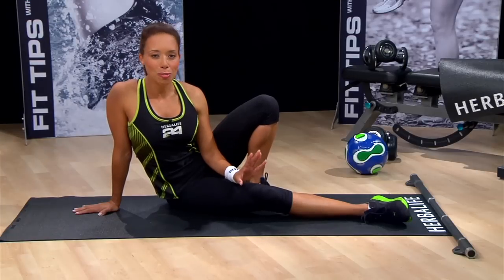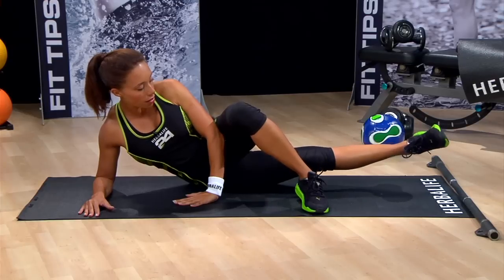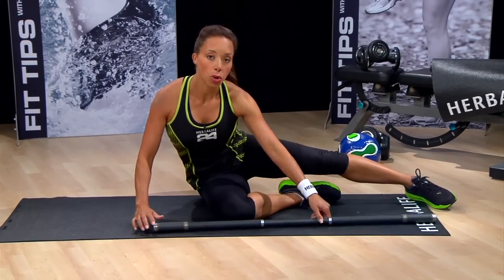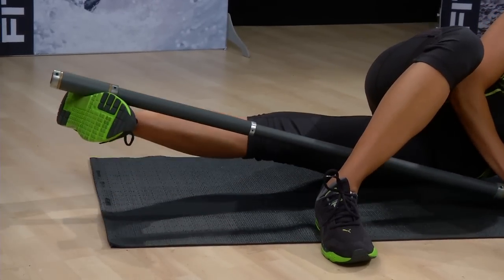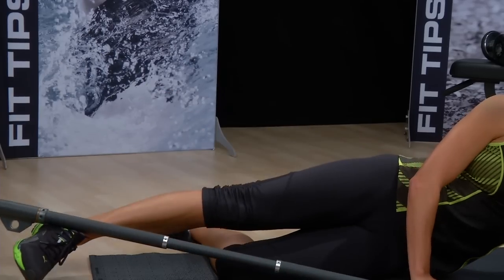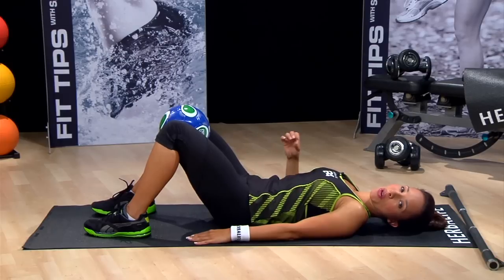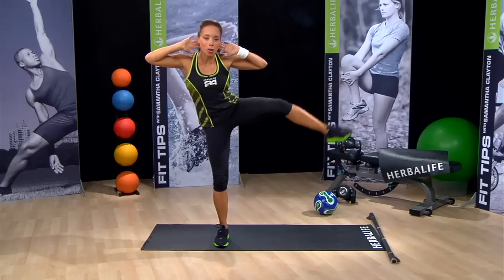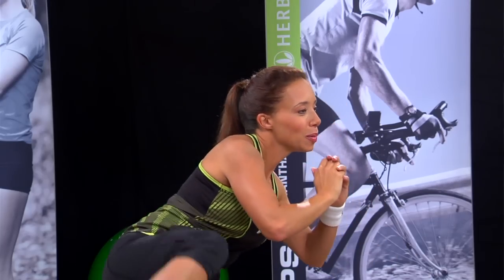Thigh exercises for sexy inner/outer thighs | Herbalife Nutrition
Not happy with the shape of your legs? Let's transform them together with three incredible inner and outer thigh moves! I'm Samantha Clayton, Director of Fitness at Herbalife and I'm here to help you enjoy an active, healthy life.

I've talked about the often ignored inner/outer thigh area before and explained that even athletic people need to pay attention to these muscles because they are important for all sideways movements involved with sports. Though there is no such thing as fat spot reduction, it doesn't hurt to target specific problem areas so that when you do burn fat in workouts, you will eventually reveal strong and toned muscles.

Let's get warmed up and try my inner and outer thigh moves! In my video, I will cover the following moves:

-Side- lying abductions using weighted bar
-Pilates ball knee squeeze to chest
-Side lunge to side leg kick

Try to perform 12-15 reps of each and repeat sets as your time allows. Two sets is a great starting point but always remember to do what feels right for you.

Have fun adding some new exercises to your current routine, remember to always start out slow and build up your range of motion as your body improves.